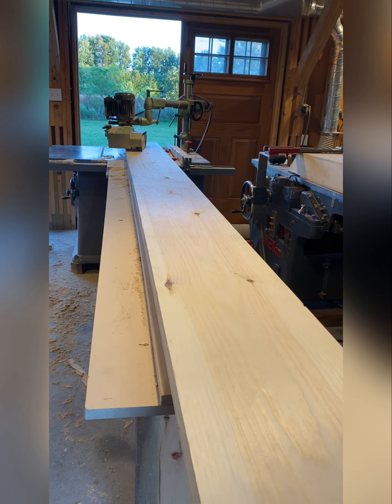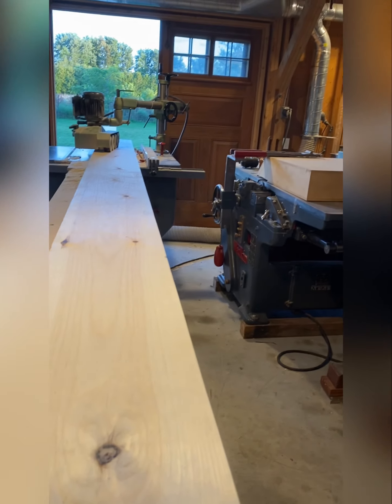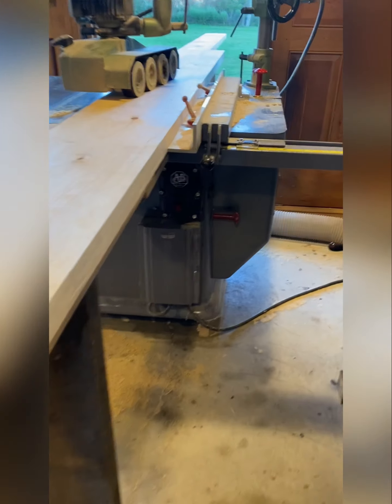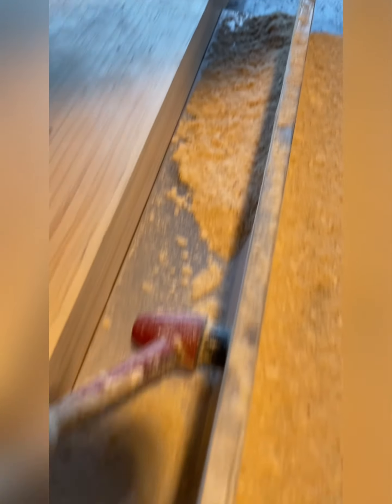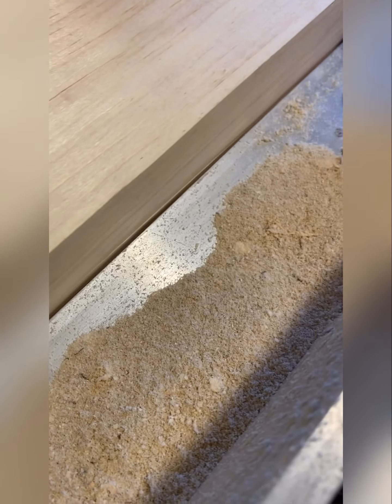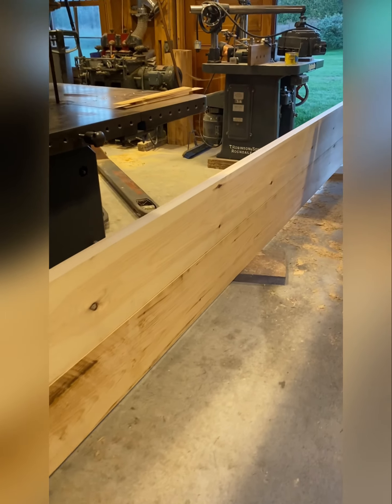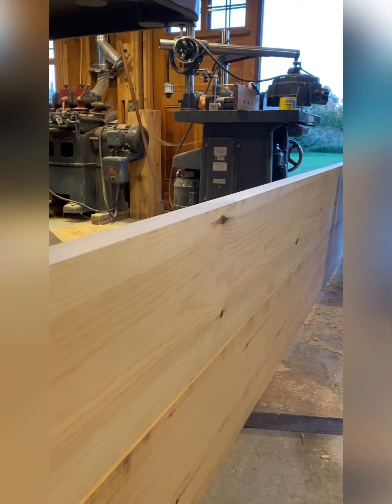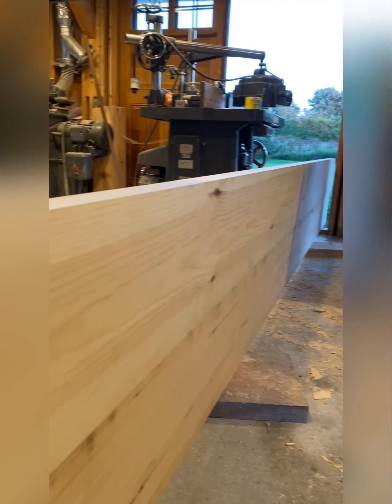Glue line rip 16' footer#wadkintemple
with the specialized fence it is possible to get perfect, 90° glue lines on virtually any length of material. And I may add that I am doing this alone without any help. ￼ I have initially knocked off the high spots with a handle, but in most cases that's not even necessary.